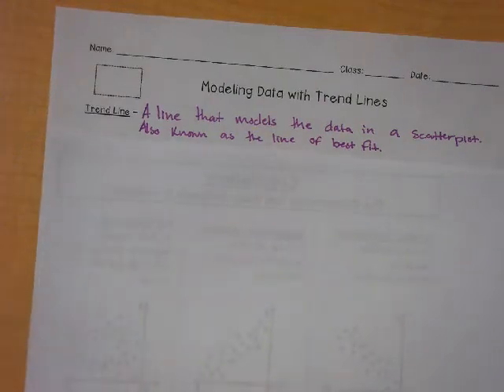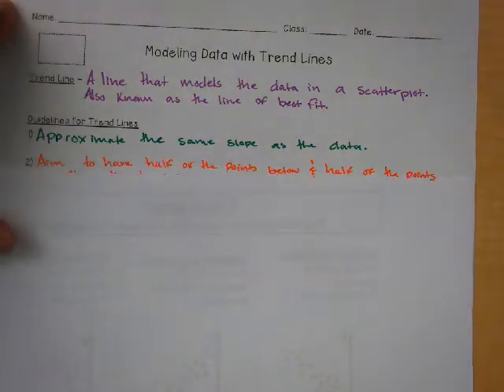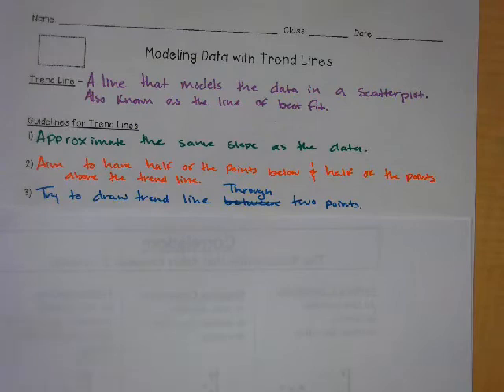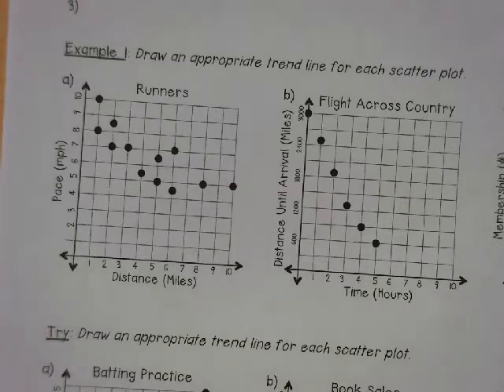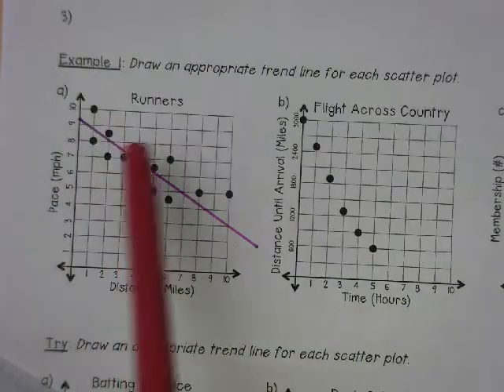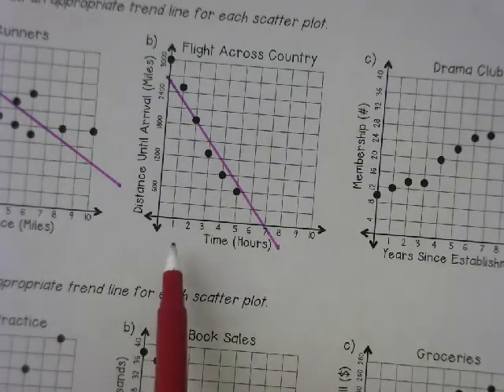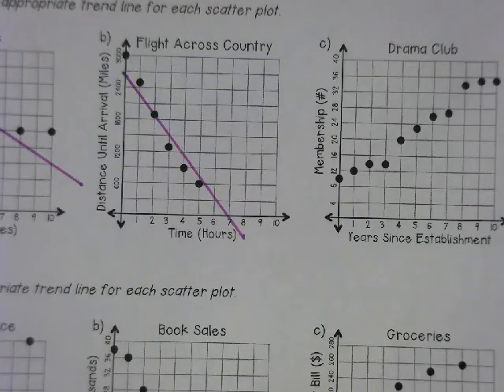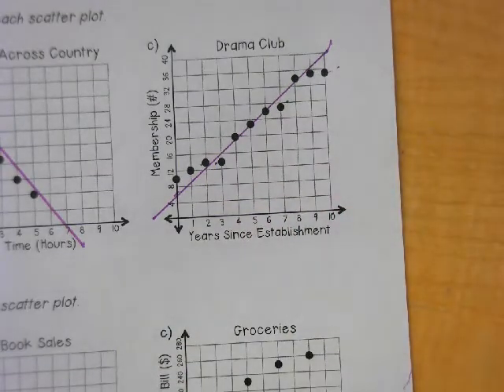Trend line Video